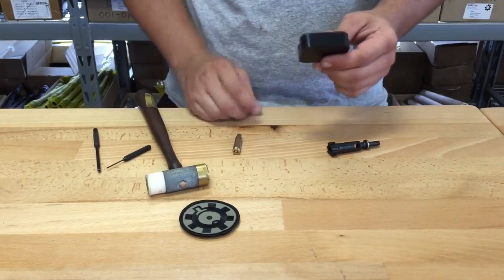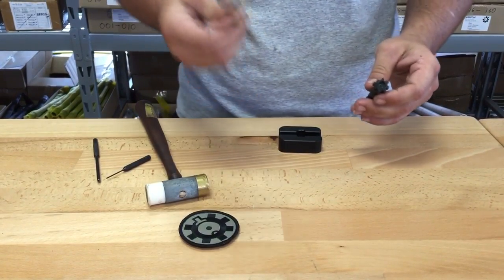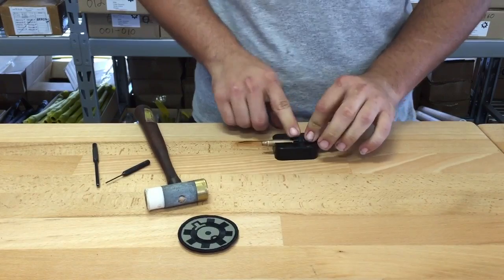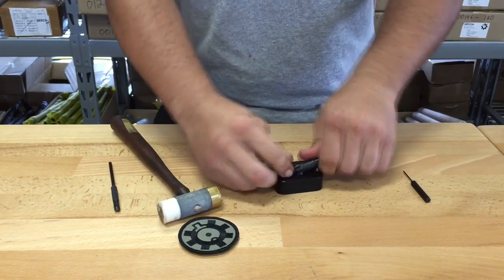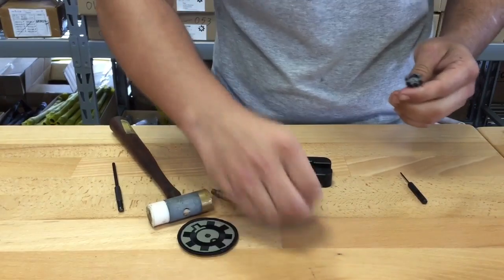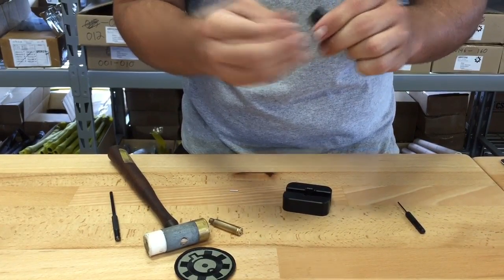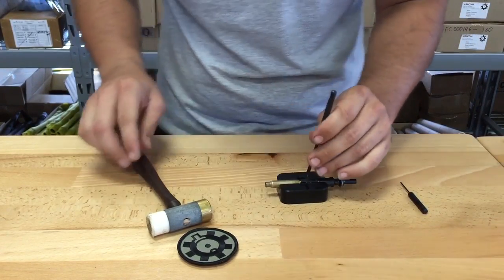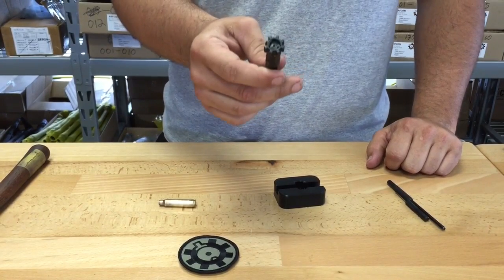AR-15 Bolt Assembly Block Demo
Demo of how the Bolt Assembly Block makes the assembly/disassembly a simple matter.